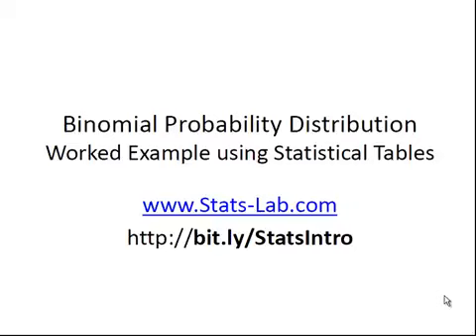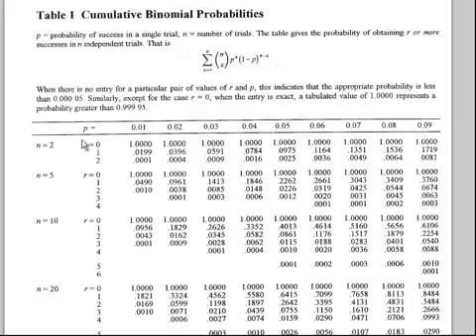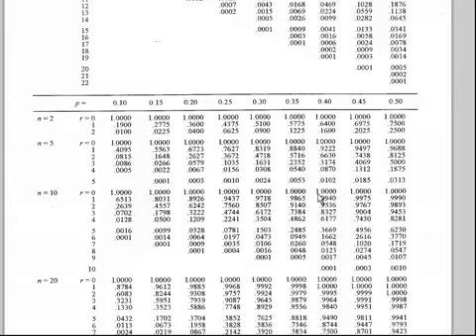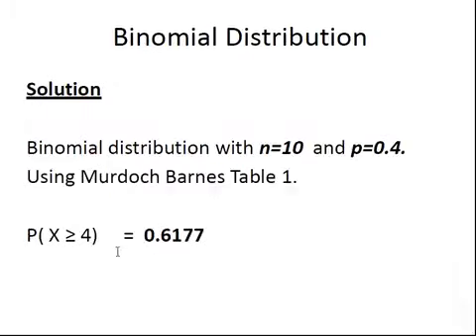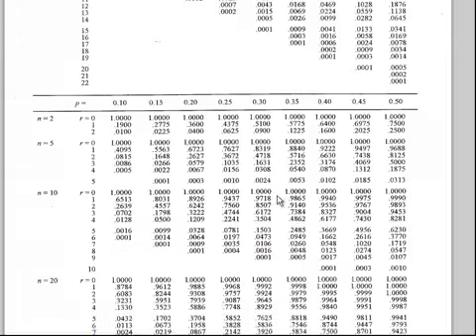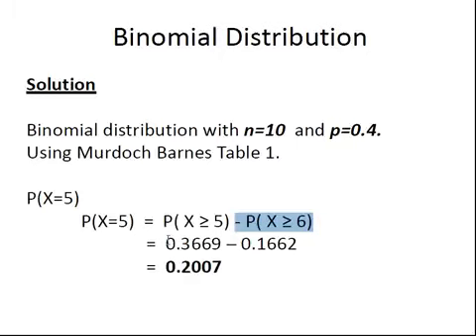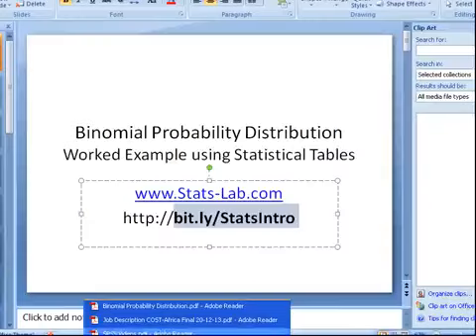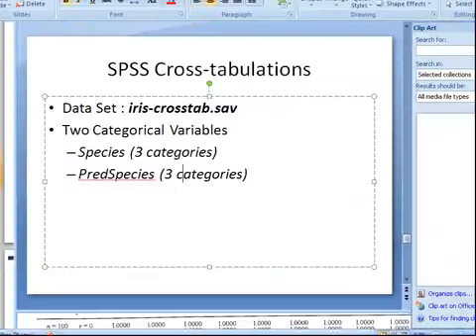Binomial Distribution - Worked Example Using Statistical Tables